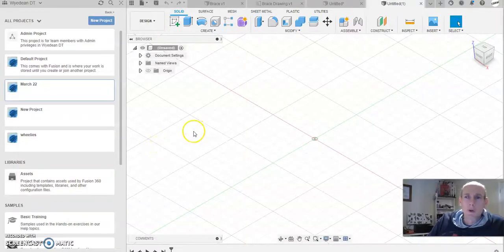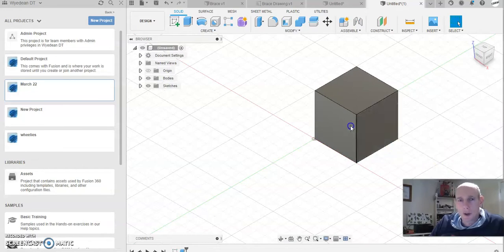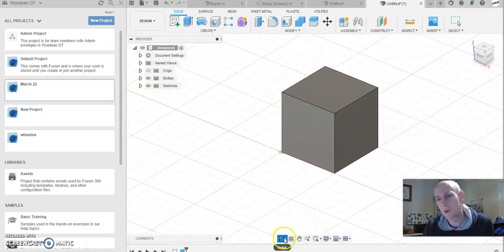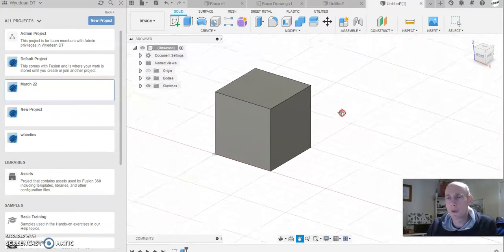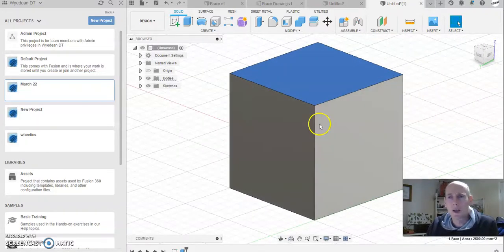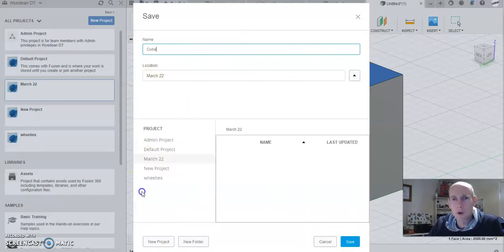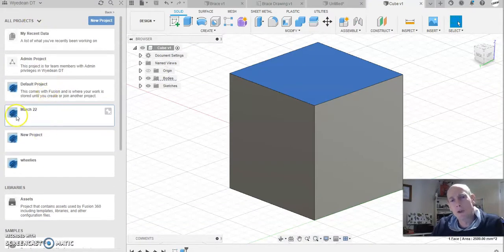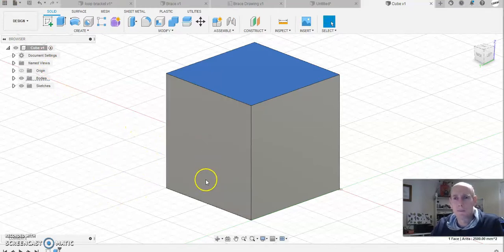Fusion 360 Saving and Navigation